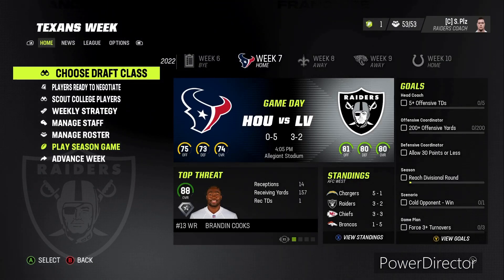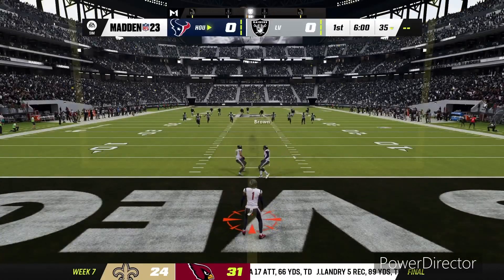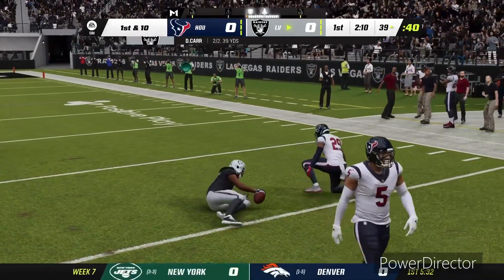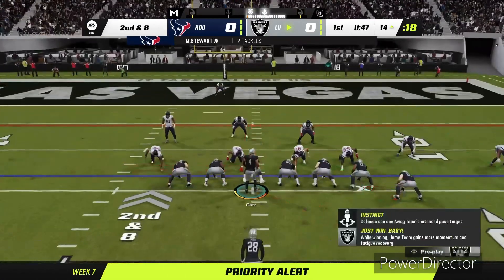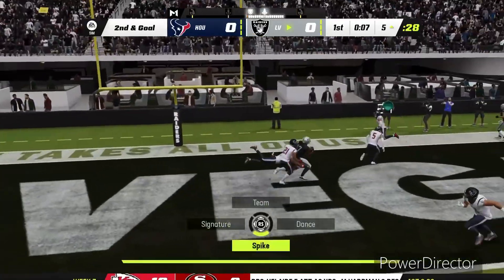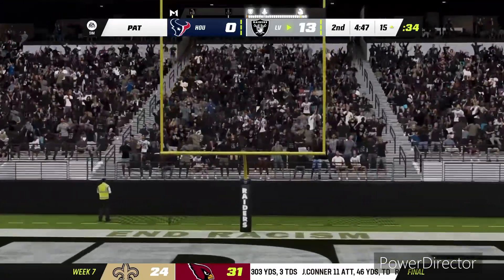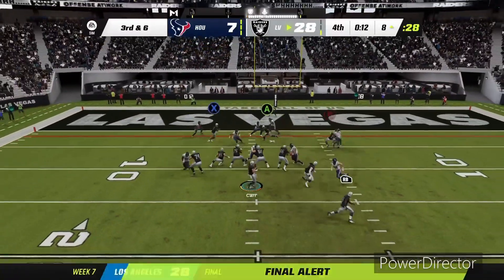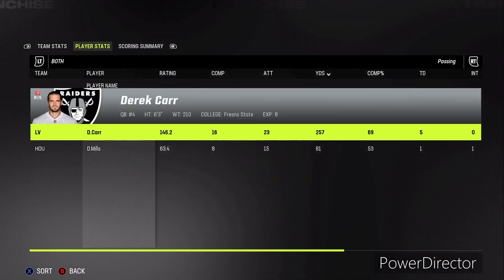Davante Adams is HIM |EP 6| Gameplay Franchise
The 6th Episode of the Raiders Gameplay Franchise
This week we face the Texans

Derek Carr Vs Patrick Mahomes= Offensive Shootout |EP 5| Gameplay Franchise